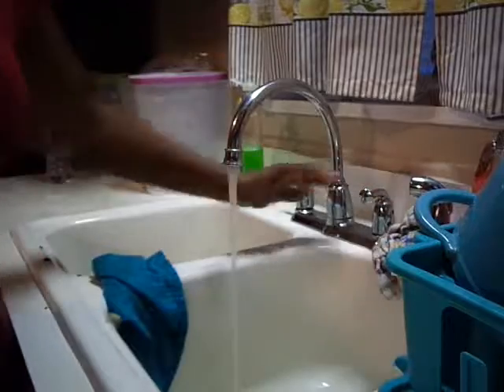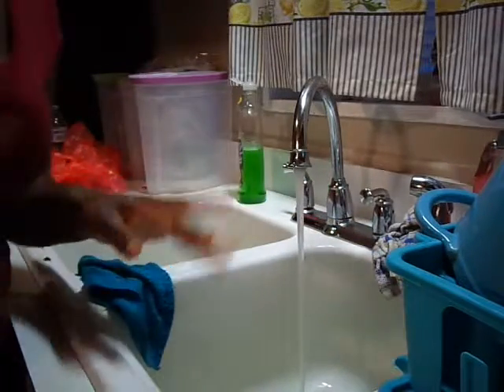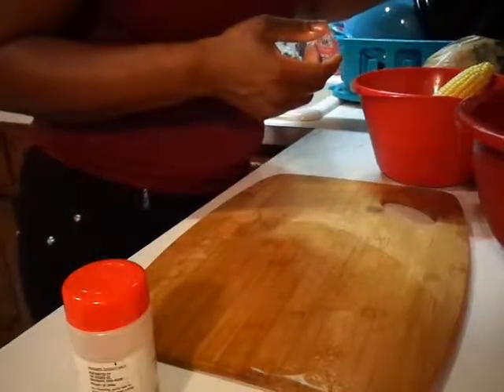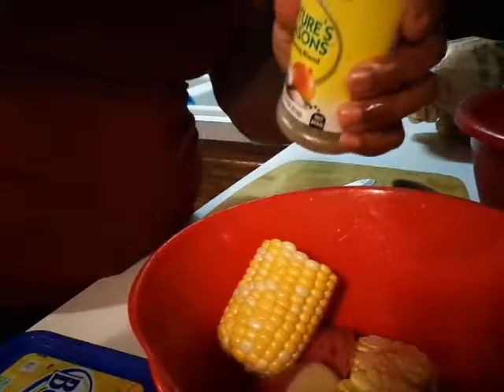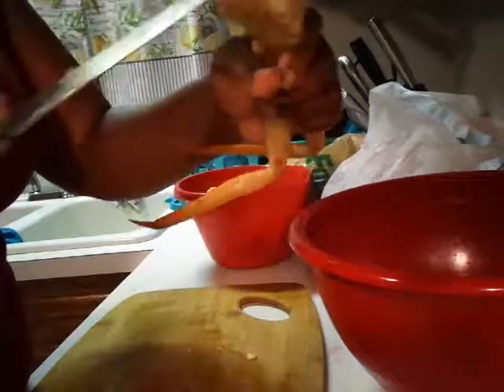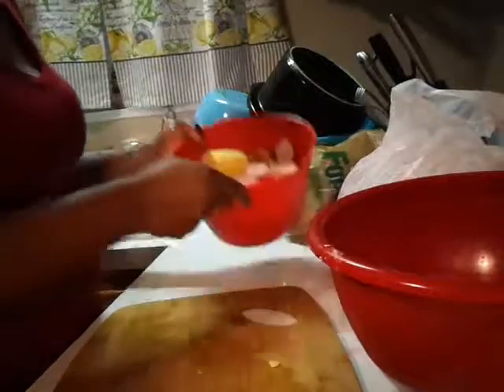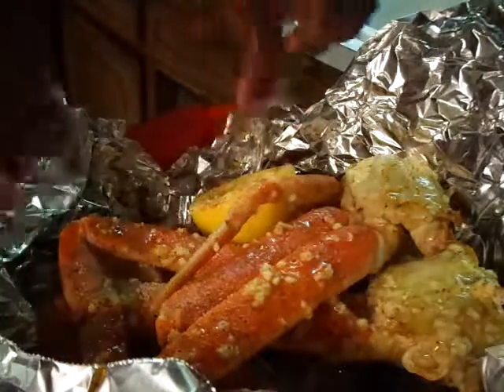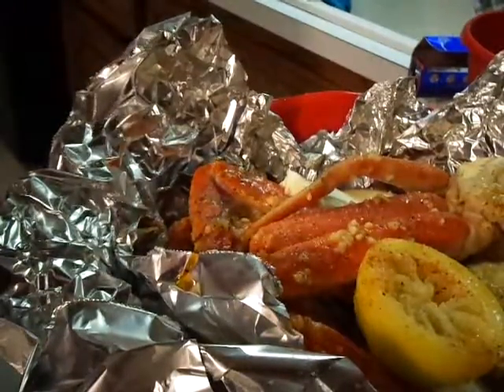Crab Boil ! Birthday Dinner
Cooking crab boil for my birthday!